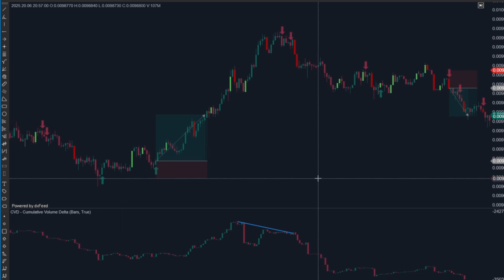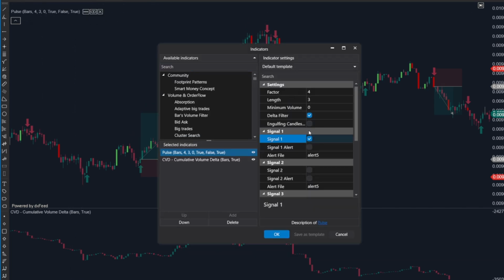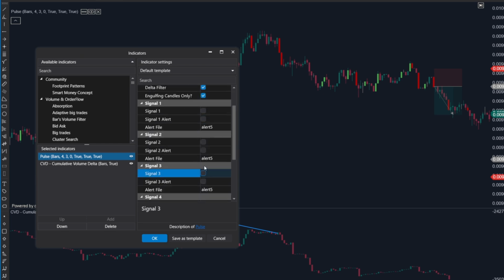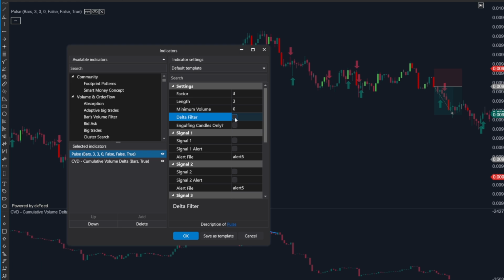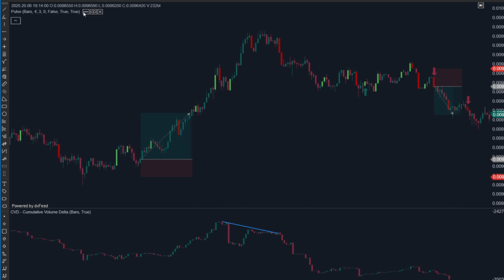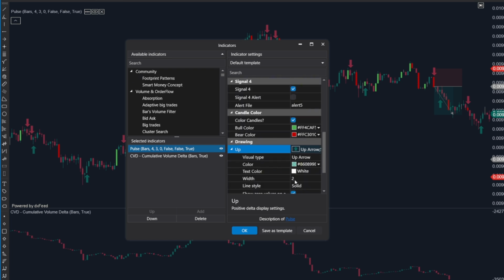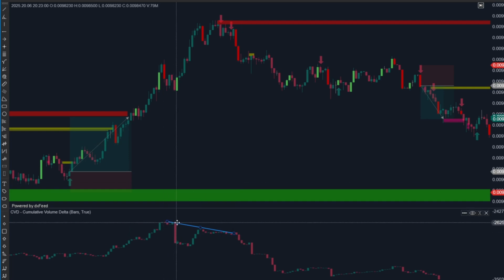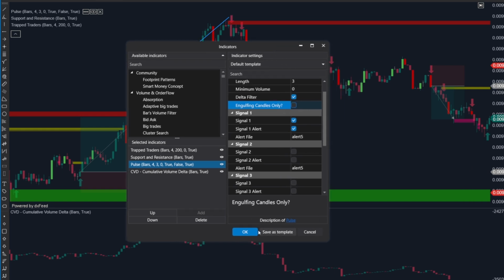NEW Pulse Indicator! ATAS Footprint Charts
At ProfitPro, we provide powerful analytical tools and trading bots to help you dominate the markets. 📈💼

Ready to take your trading to the next level? Join us and trade smarter, not harder! 💪 Risk Disclosure: Futures and forex trading contain substantial risk and is not for every investor. An investor could potentially lose all or more than the initial investment. Risk capital is money that can be lost without jeopardizing ones’ financial security or lifestyle. Only risk capital should be used for trading, and only those with sufficient risk capital should consider trading. Past performance is not necessarily indicative of future results.